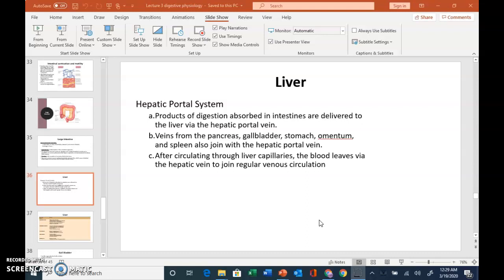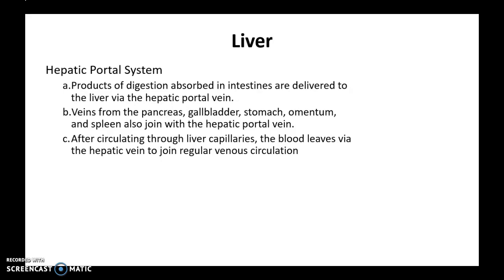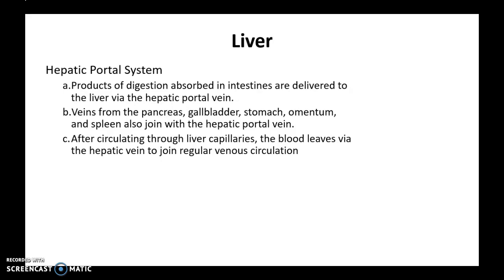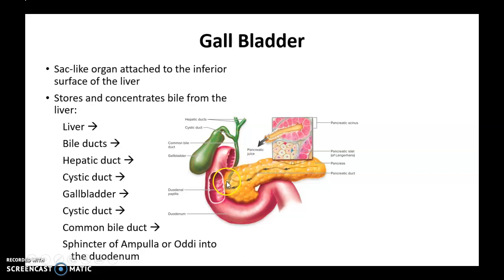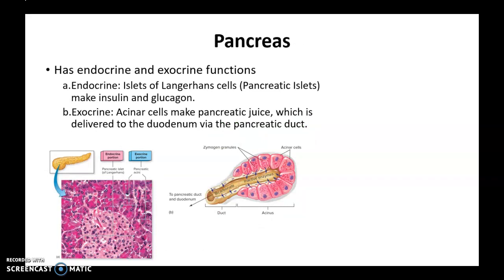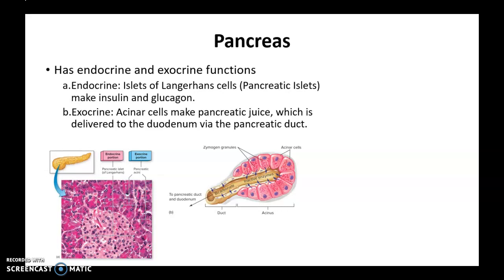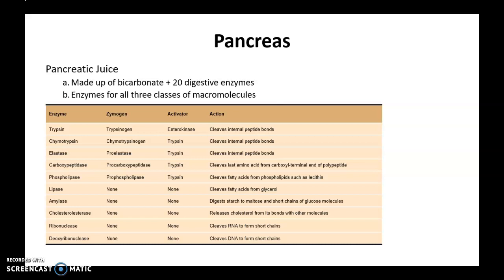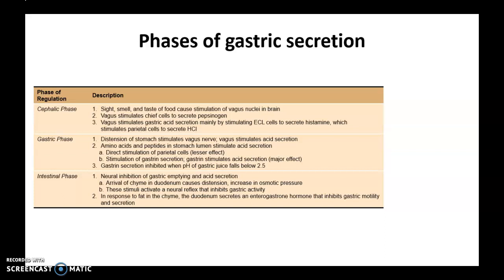Digestive system part 2 (accessory digestive organs)